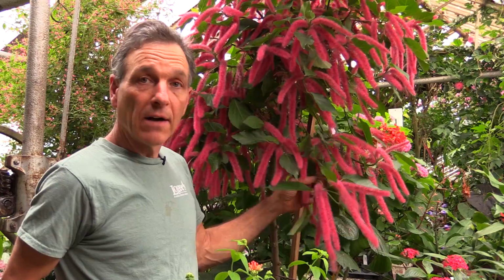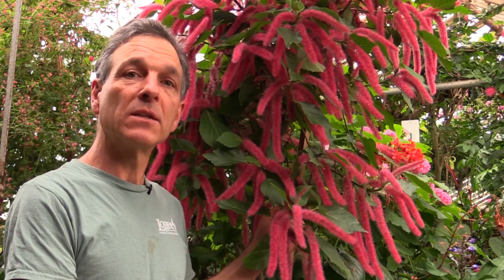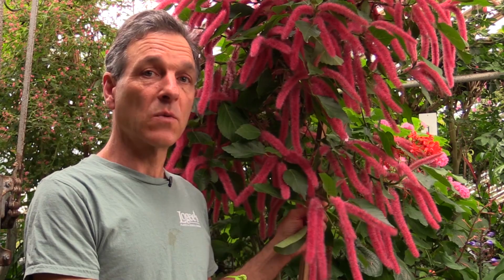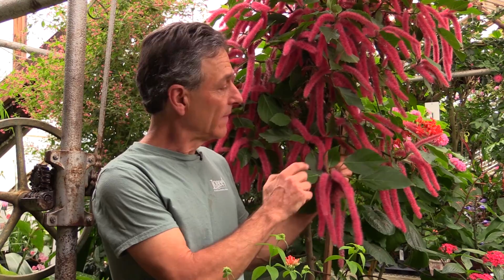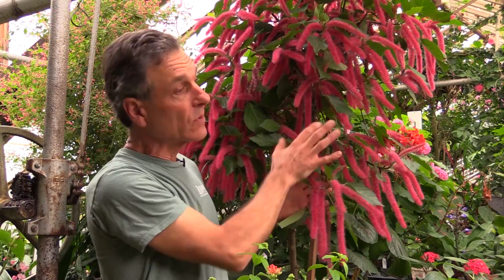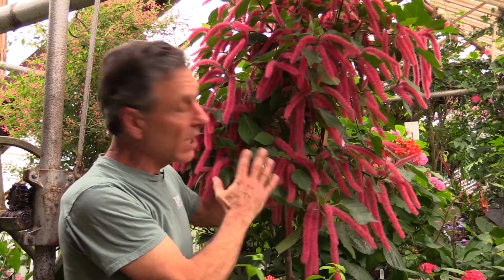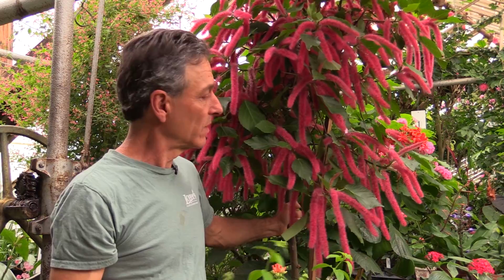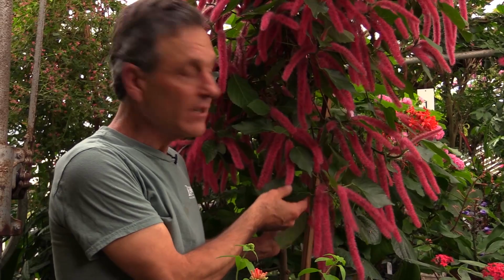Growing the Chenille Plant (Acalypha hispida)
Native to South America, this ever bloomer is known for its long red catkins. Grow as a standard, hanging basket or windowsill potted plant and never be without blooms. Learn how the intensity of light changes the richness of the flowers, the quality of the flowers and how the accuracy of watering can control for pests.